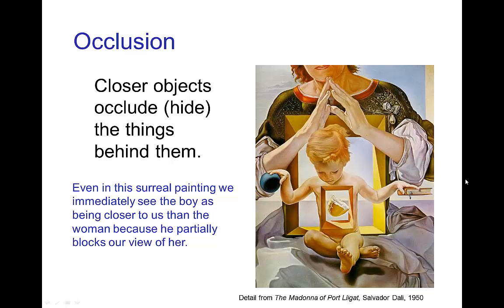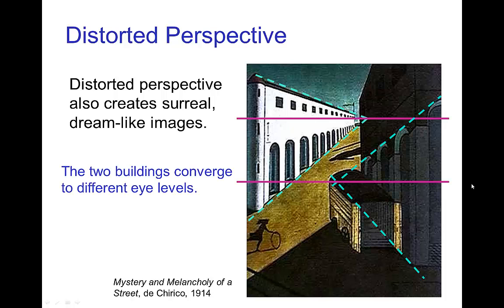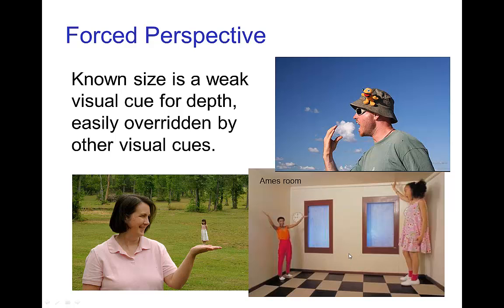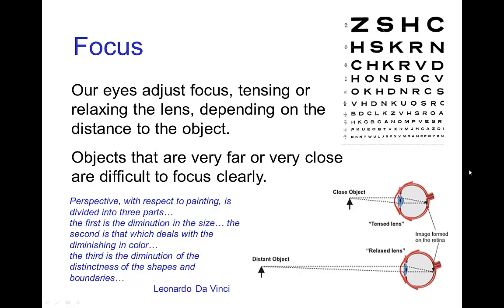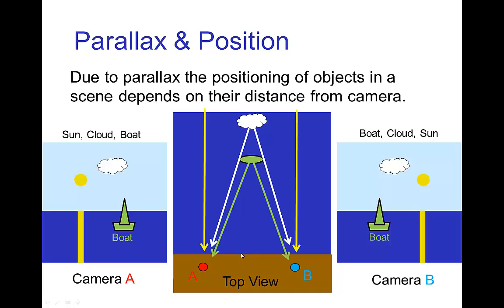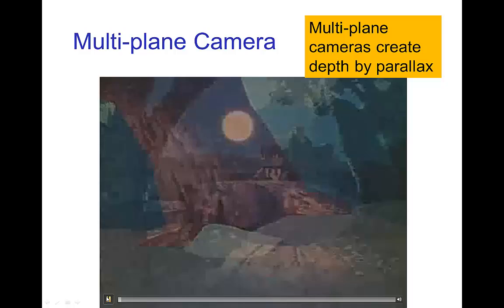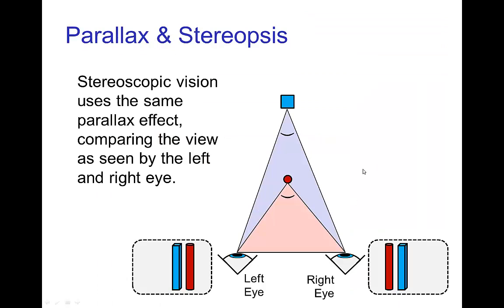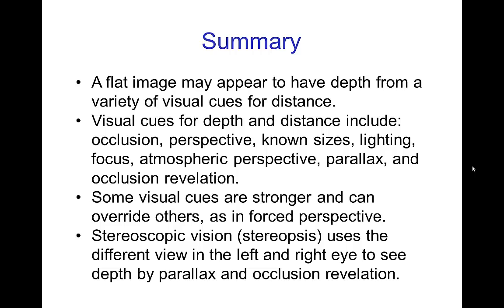Seeing Depth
Video tutorial on visual cues for seeing depth and distance as applied to animation.